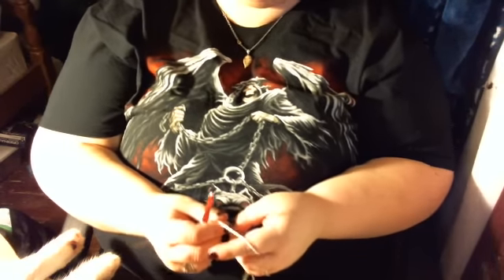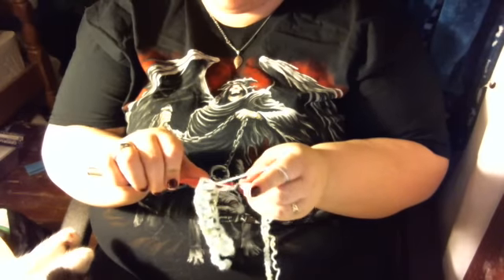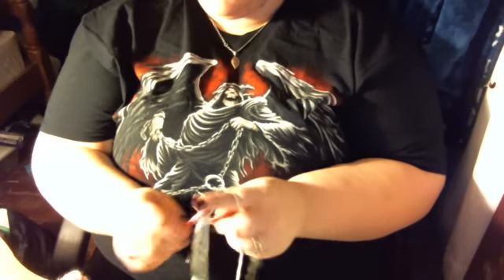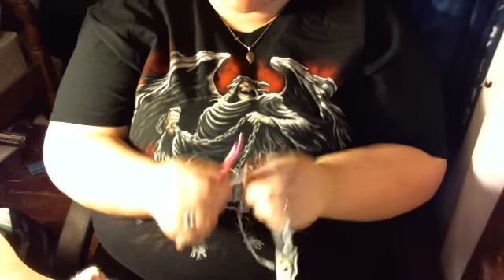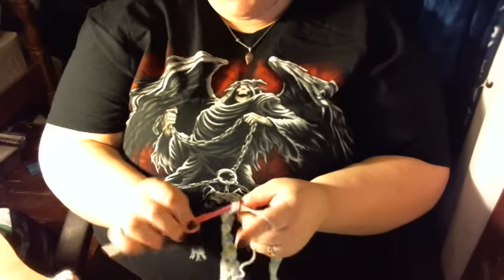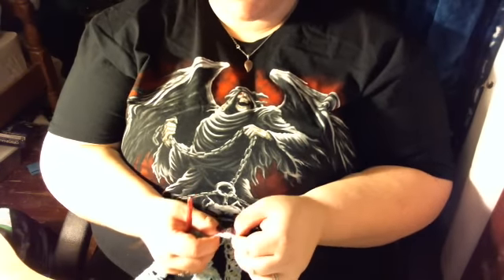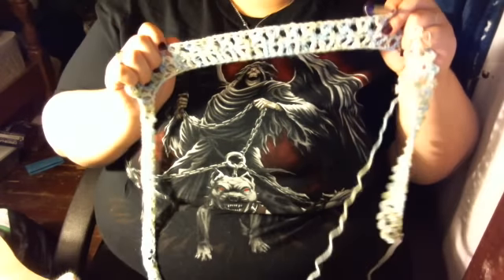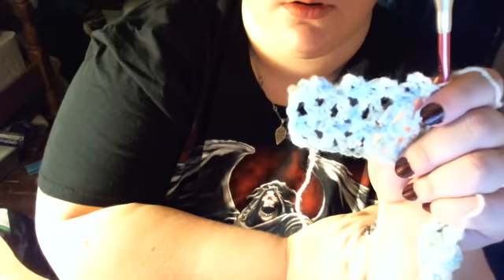candy kisses baby blanket tutorial